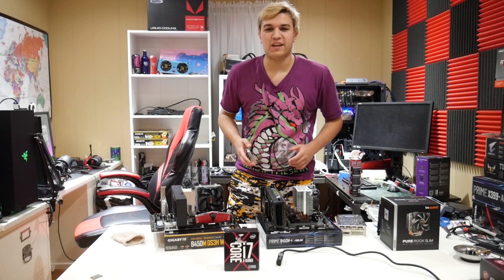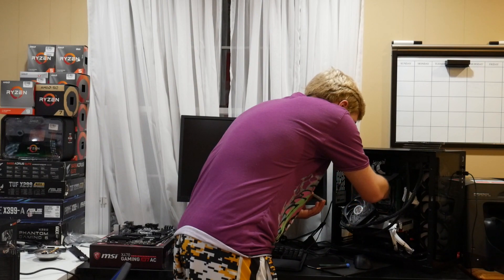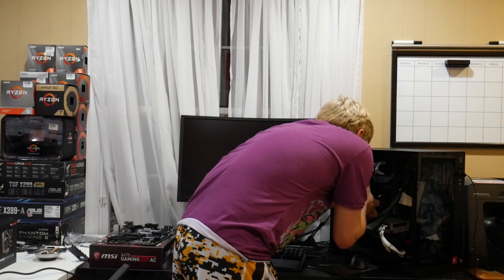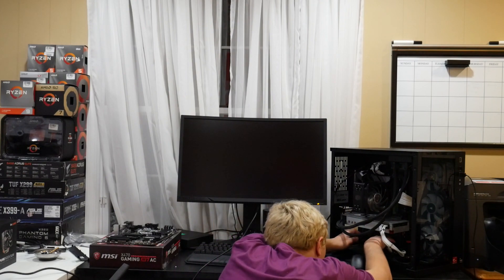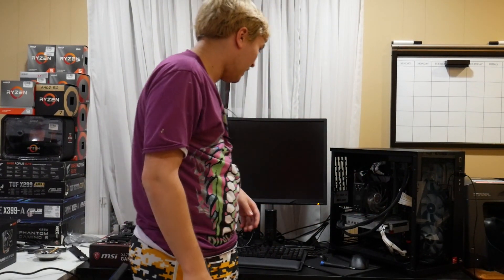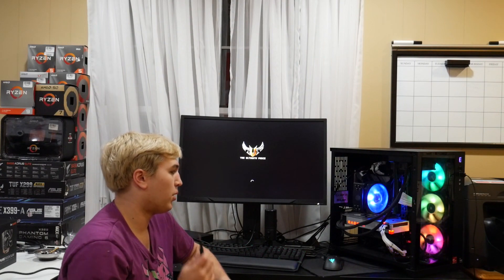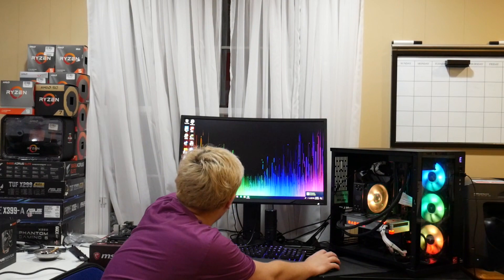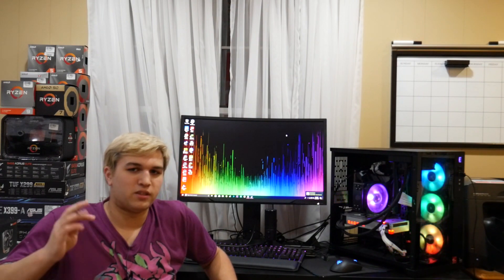Building My LGA 2066 X299 Test PC (I7 9800X)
This Video Sucks